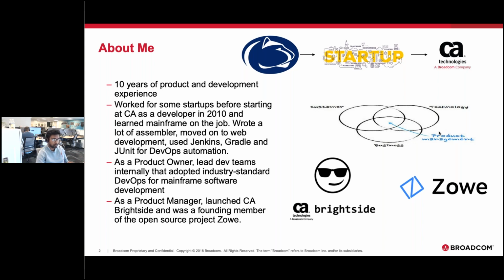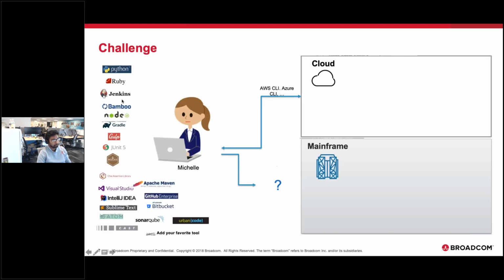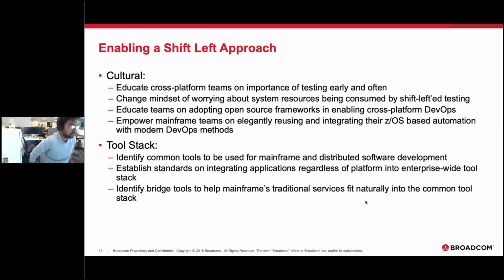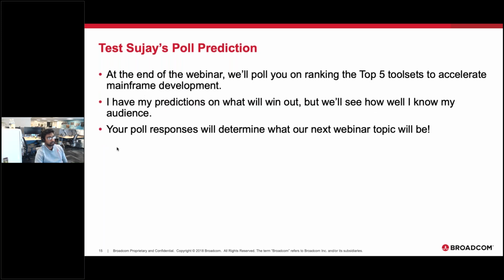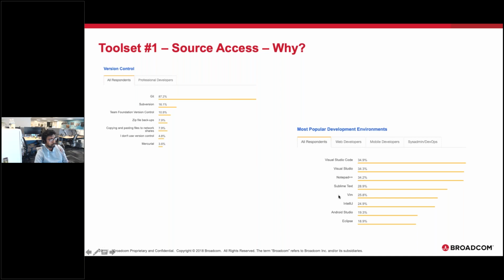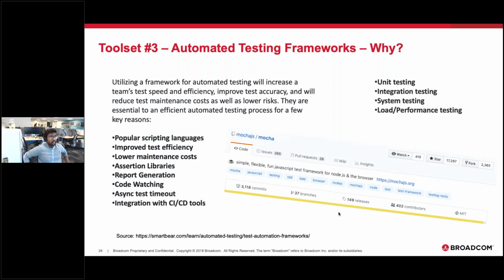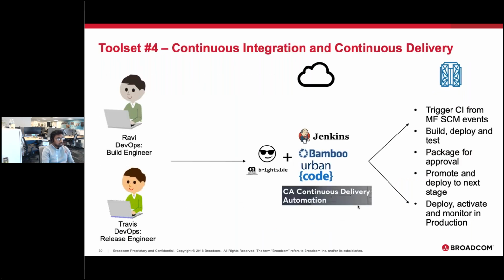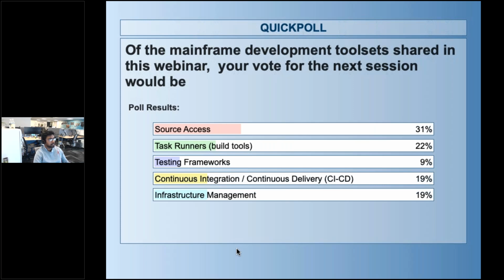Modern Mainframe DevOps: Top 5 Tools to Accelerate Mainframe Application Development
This is a replay of a February 27, 2019 webcast in the Broadcom Mainframe Communities.

Watch the replay to learn the tools of the trade with DevOps and Mainframe.

During this webcast, we shared practical use cases, samples, and demos that can help you build and continuously improve your automation and CI/CD. Learn how to integrate the mainframe into today's software development processes, and break down the mainframe silo.